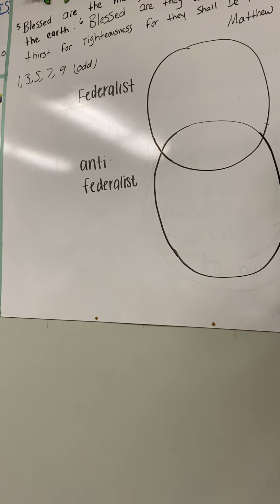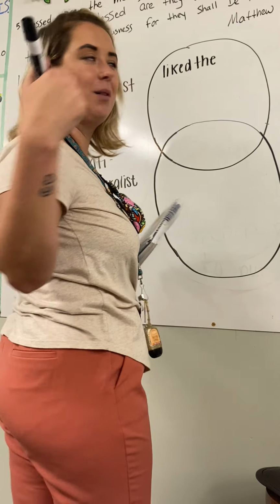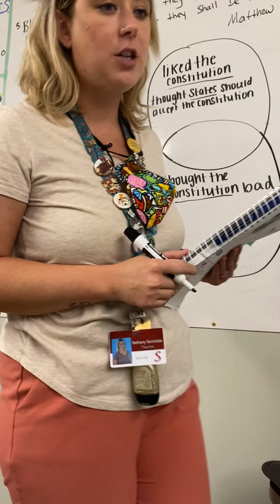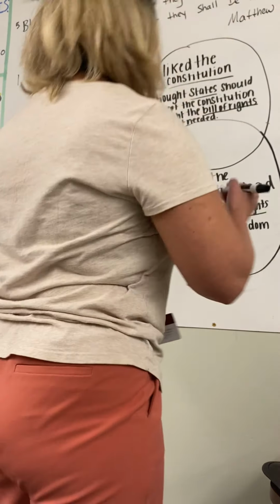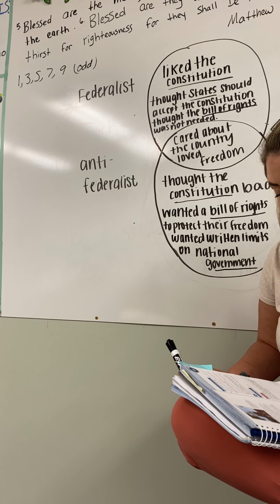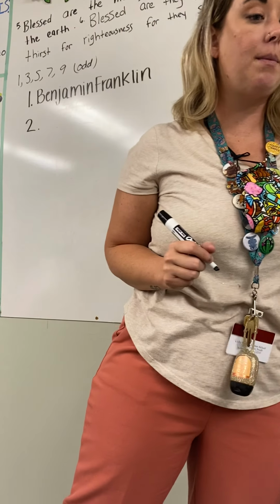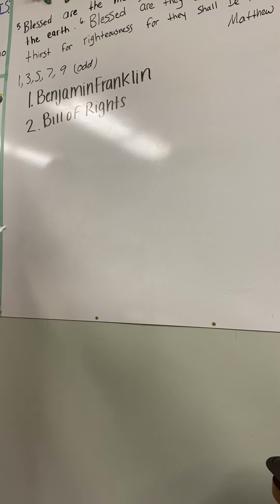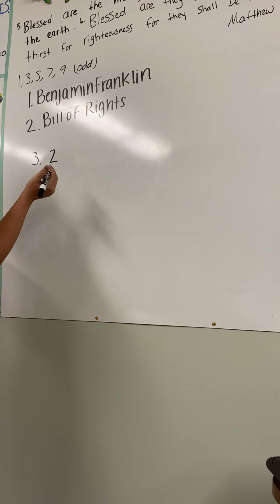3rd grade social studies: Federalist v. Anti federalist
Today we discuss the difference between anti federalist and federalists in lesson 14